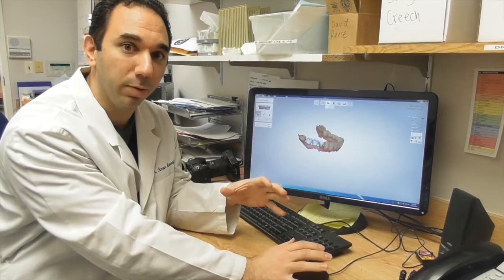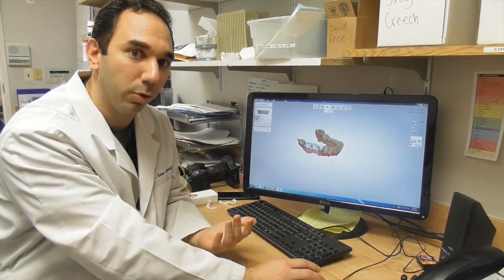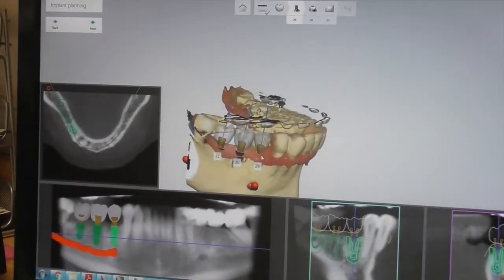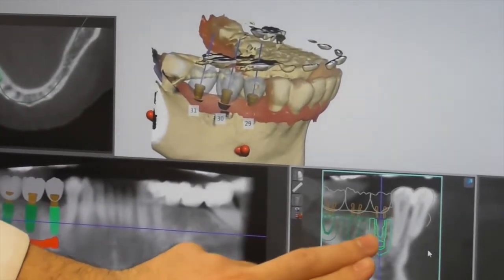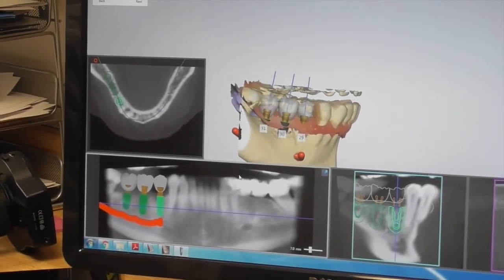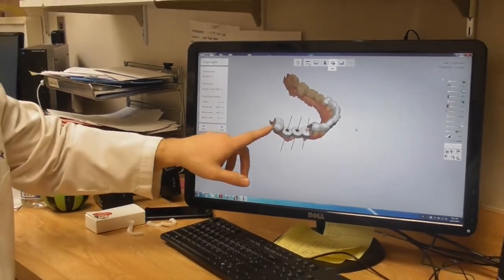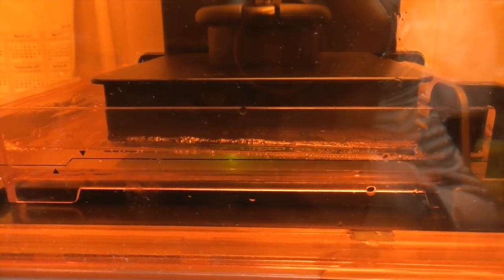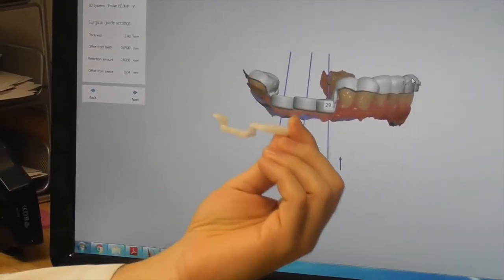3D Printer Helps With Dental Implants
Dr. Katranji explains how using a 3D Printer allows the placement of dental implants to be more effective and accurate. Using this state of the art technology, our dentists have confidently placed hundreds of implants into the mouths of our happy patients. Educating our patients is extremely important to to having a successful surgery for both the doctor and the patient. Using a surgical guide, we offer state of the art care to patients every day. Here at The Office of Joseph R. Nemeth D.D.S & Associates, we strive to stay at the forefront of all medical technological advancements.